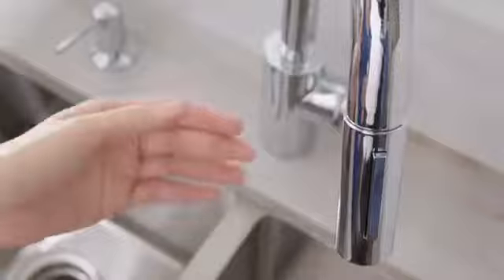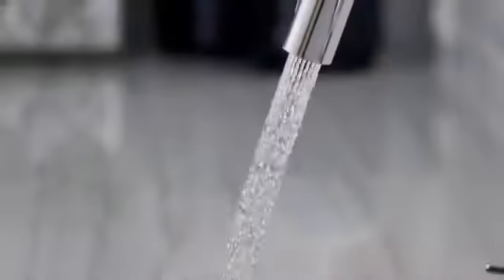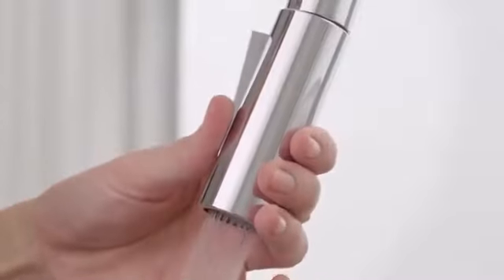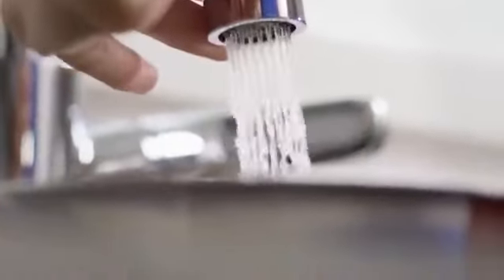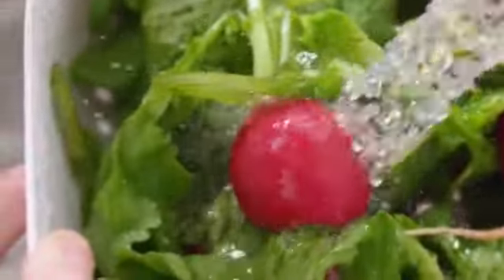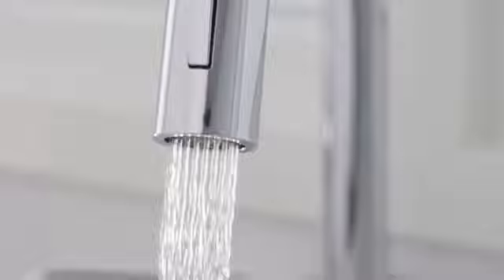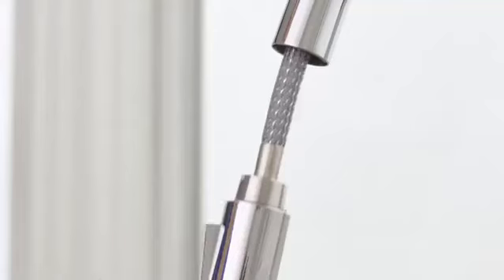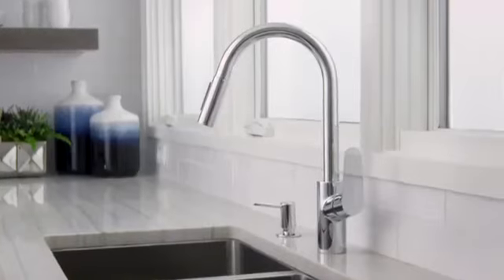Vòi rửa bát HANS GROHE FOCUS 240 (Có thể kéo dài) - Chuyên hàng Đức - 0835191146 - Zalo 0915342887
🇩🇪Vòi rửa bát HANS GROHE FOCUS 240 (Có thể kéo dài)

Order Hàng Xách Tay Đức-Cam kết chuẩn 100%

Mình là Hương, mình đang sống tại Berlin-Đức, mình nhận order tất cả các sản phẩm sản xuất tại Đức và Châu Âu, mình đảm bảo hàng chuẩn Đức 100%. trực tiếp mình mua tại các siêu thị và các hãng nổi tiếng, uy tín tại Đức như Wmf, Silit, Dm, Rossmann... giá lại vô cùng yêu thương, mình mong đem lại các sản phẩm tốt và văn minh để phục vụ cho cộng đồng người Việt tại Việt Nam, mình rất mong nhận được sự đóng góp của cả nhà để mình phục vụ tốt hơn.

☎️ Hà nôi: - Mrs Quý: 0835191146
- Mrs Hương: Zalo/Viber: 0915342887 - Berlin: 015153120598
P407 - Tòa 187 Nguyễn Lương Bằng - Hà Nội
📍Nhận order các mặt hàng từ Đức theo yêu cầu một cách nhanh chóng, uy tín, đảm bảo.
📍Tuyển Cộng Tác Viên
🚚 Giao Hàng Toàn Quốc

Mô tả sản phẩm:
- Vòi rửa bát Hansgrohe Focus 240 là mẫu sản phẩm cao cấp, được sản xuất 100% tại Đức
- Chất liệu đồng thau mạ niken và chrom cao cấp. Độ bền vượt trội, dùng 20 năm vẫn sáng bóng và không bao giờ bị rò nước hoặc hỏng cần gật gù như hàng trung cấp ngoài thị trường
- Đầu vòi phun có thể kéo dài đến 50cm
2 chế độ phun nước (chụm và xòe)
- Vòi 2 chiều nóng lạnh